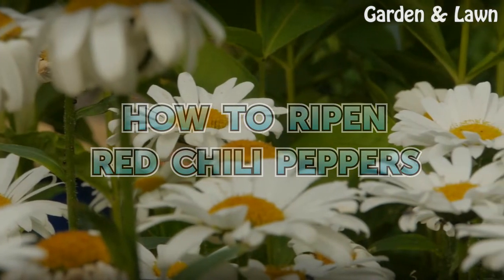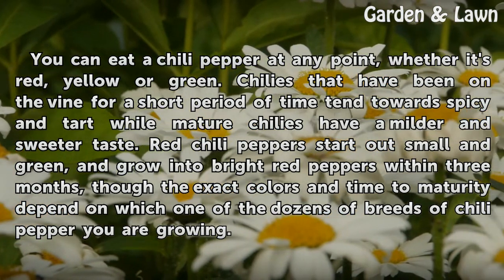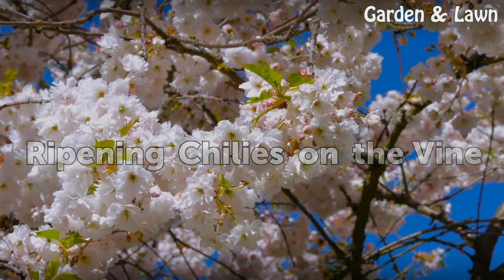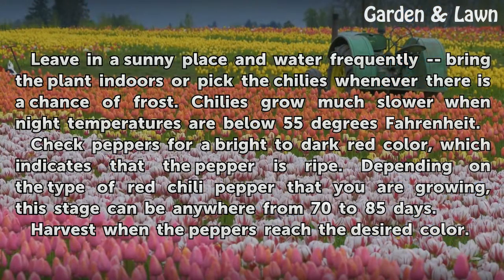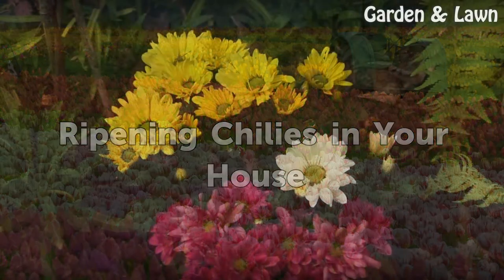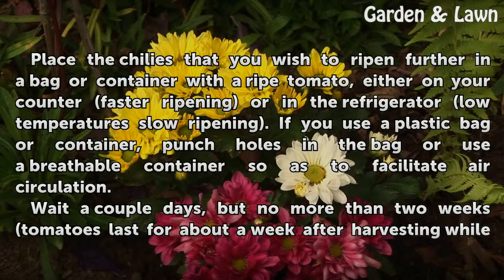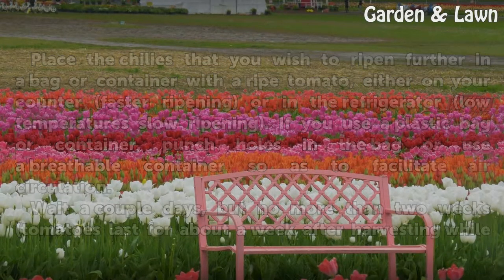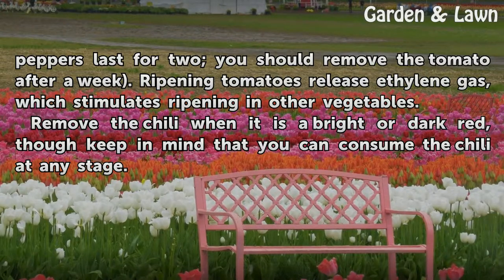How to Ripen Red Chili Peppers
How to Ripen Red Chili Peppers. You can eat a chili pepper at any point, whether it's red, yellow or green. Chilies that have been on the vine for a short period of time tend towards spicy and tart while mature chilies have a milder and sweeter taste. Red chili peppers start out small and green, and grow into bright red peppers within three months,...

Table of contents How to Ripen Red Chili Peppers
Ripening Chilies on the Vine 00:44
Ripening Chilies in Your House 01:19